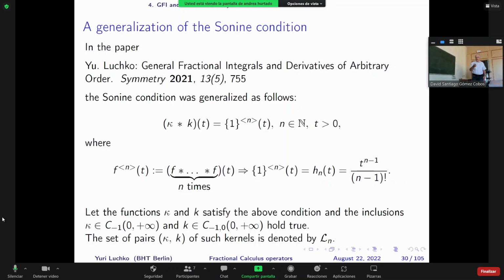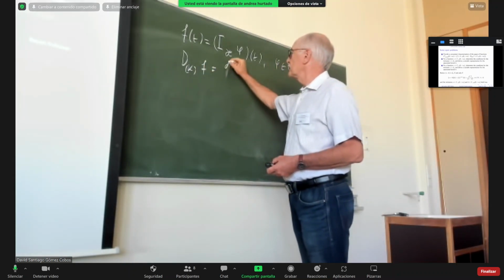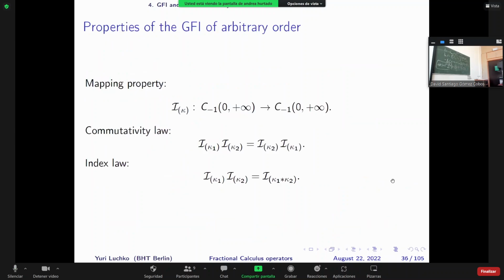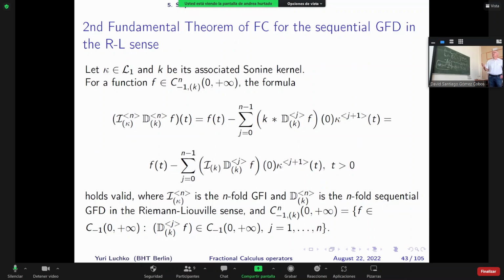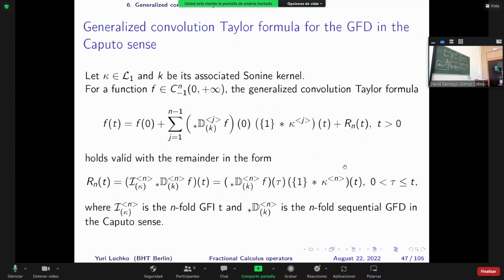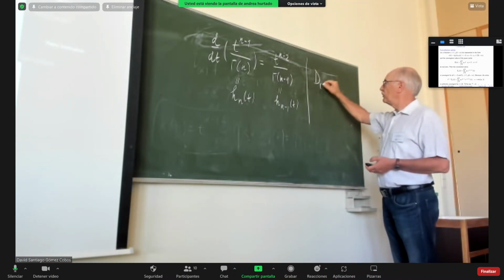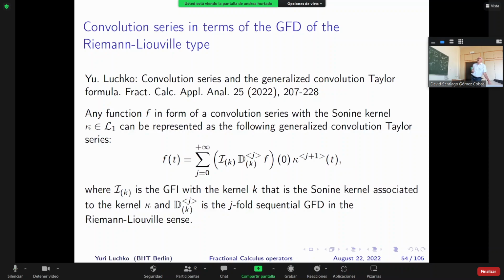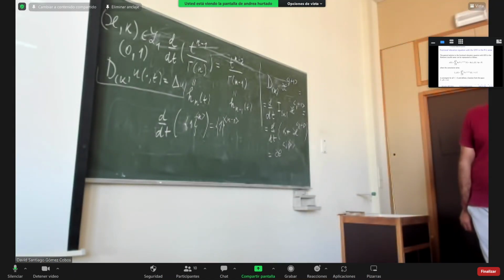Fractional Calculus operators with singular kernels (Talk 2)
Yuri Luchko

Department of Mathematics, Physics, and Chemistry
Berlin University of Applied Sciences and Technology
Berlin, Germany